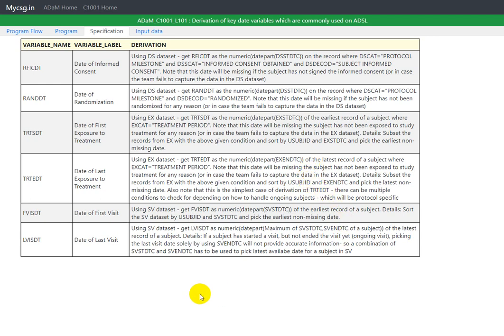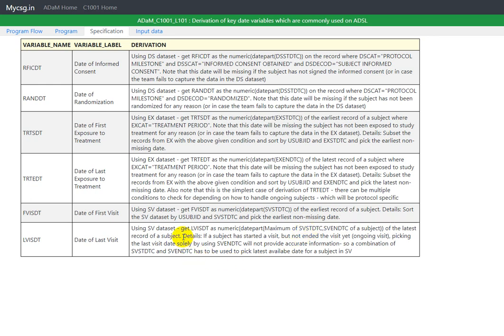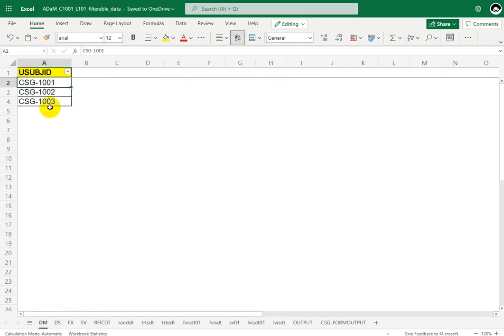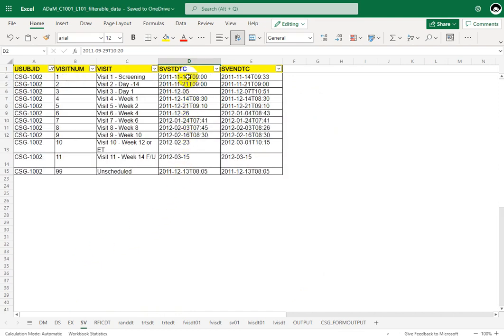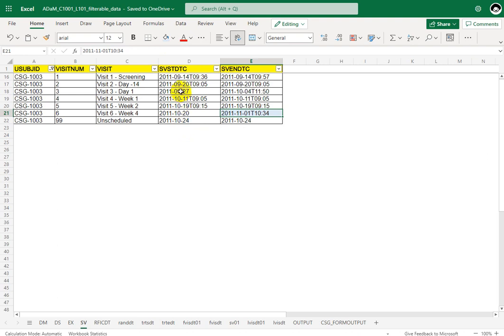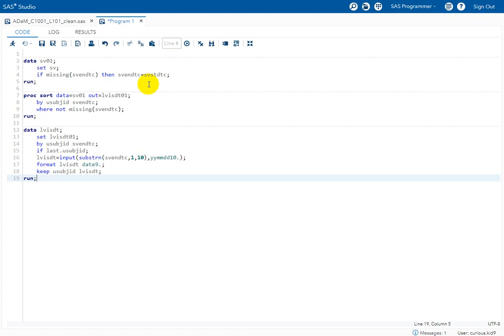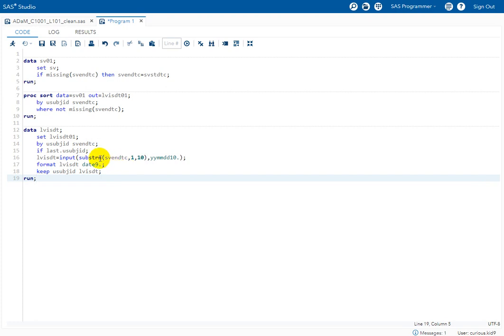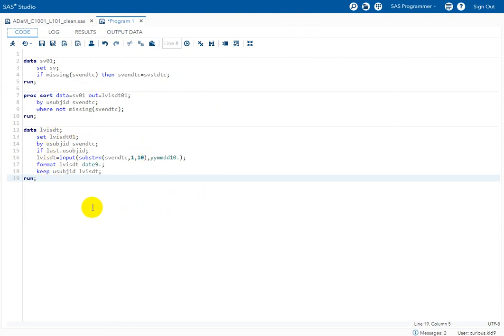Clinical SAS: ADSL - LVISDT derivation- Date of Last Visit